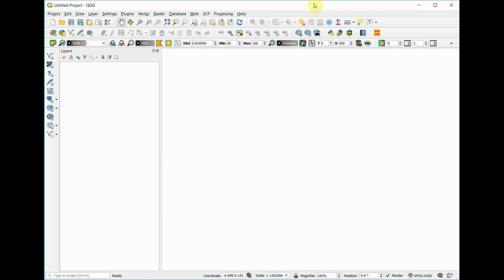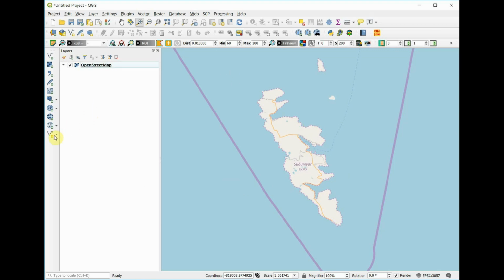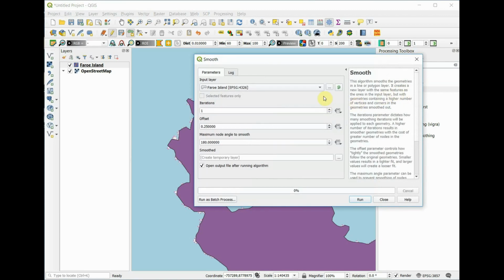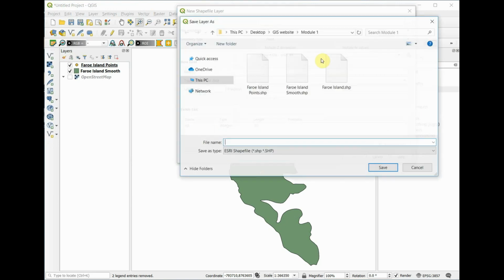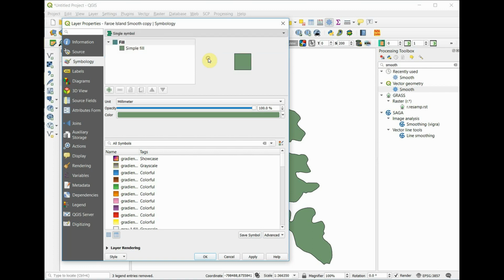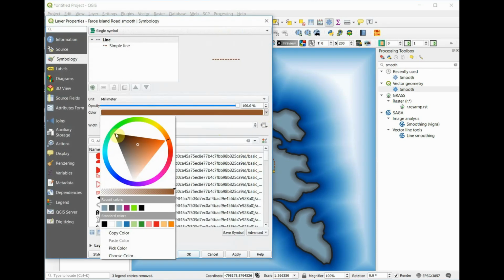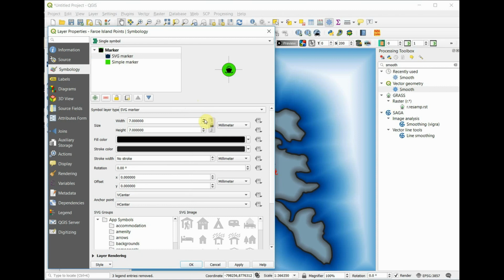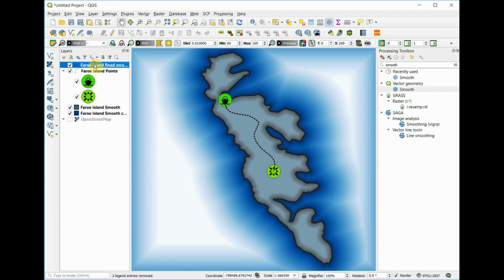Module 1 Part 1: Creating and Working with Vectors and Open Source Maps in QGIS 3.4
This tutorial is for complete beginners to QGIS.  As a result, it is a bit long and drawn out to make sure we cover everything necessary for creating new vectors.  At the end of this tutorial you will be able to import an Open Source Map into QGIS, create polygon, line, and point vectors, modify the colours and styles of those vectors, and learn how to smooth the geometry of your vectors.

Based on a similar tutorial by Klas Karlsson found tis tutorial goes through similar processes to start our tutorial.

This video is part of a series specifically designed to teach users of  Lapis Guides how to work with their data in QGIS.  However, it can also be used by anyone hoping to learn QGIS.